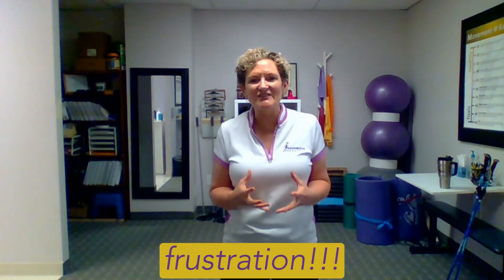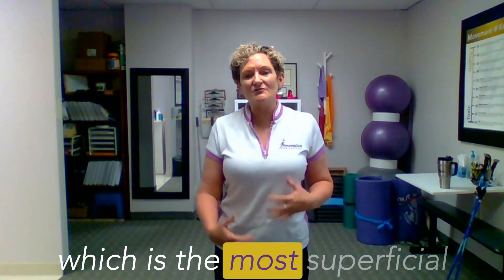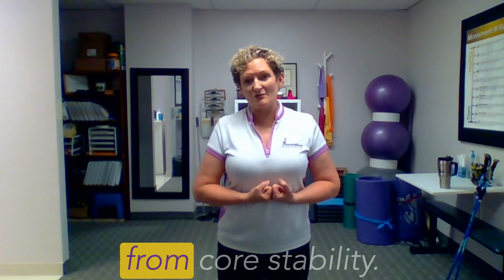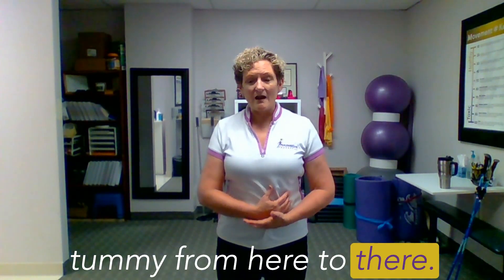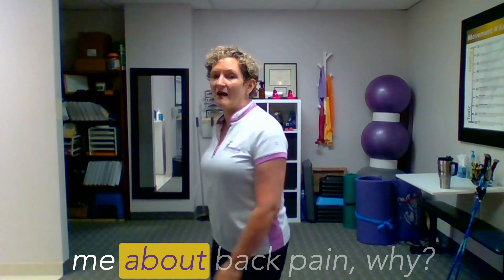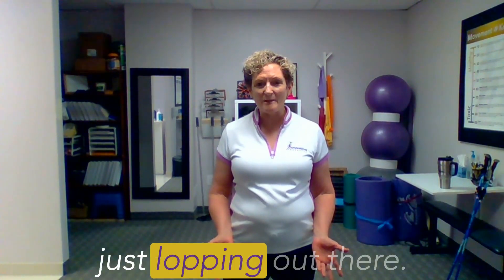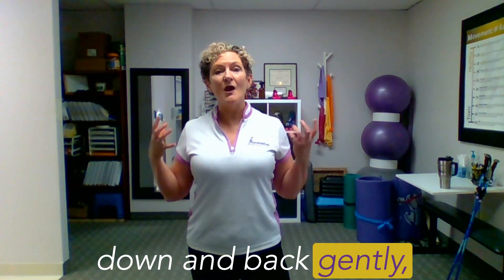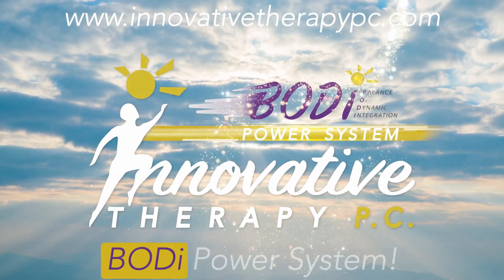Transverse Abdominal Contraction Muscle Contraction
Strengthening your transverse abdominal muscles will help prevent back pain.